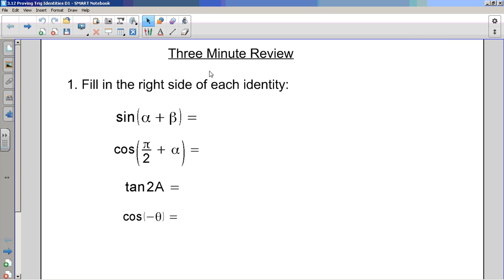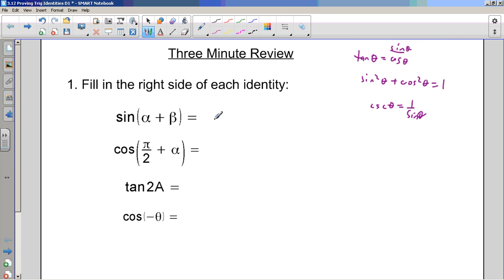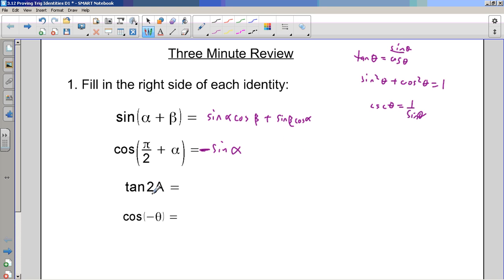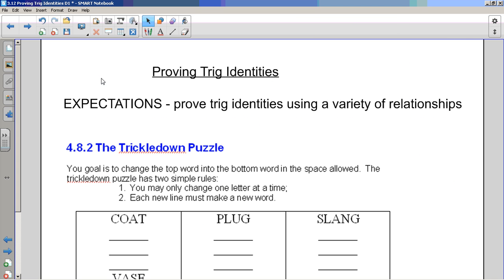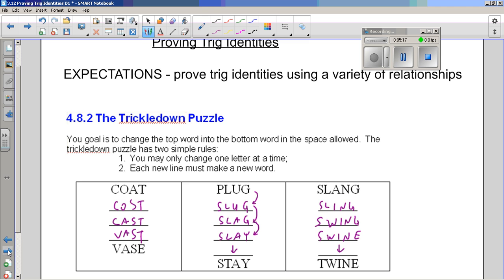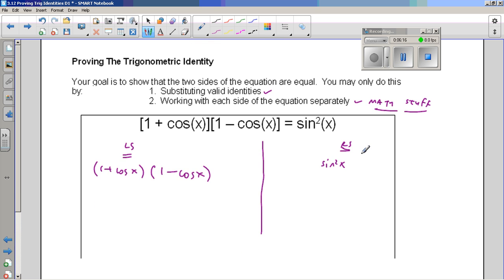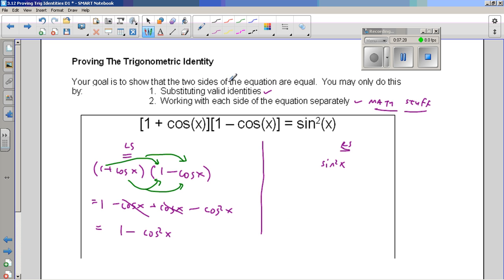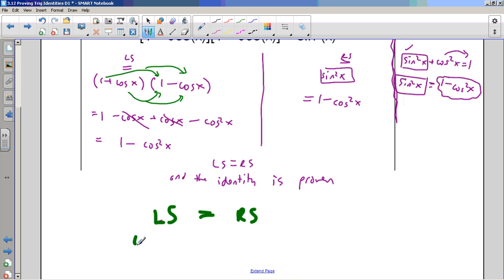MHF4U 3 12 Proving Trig Identities D1 P1